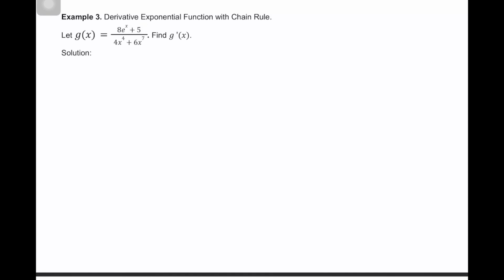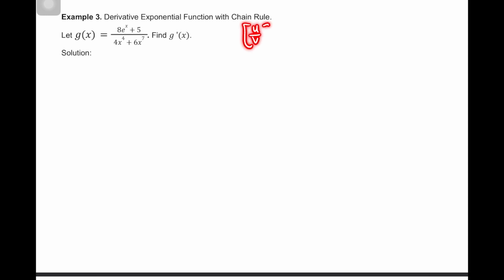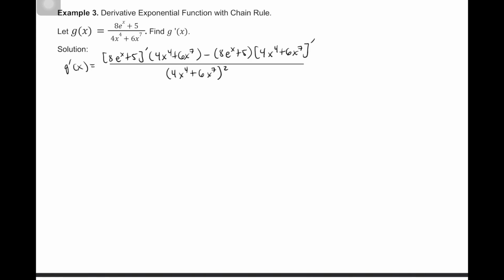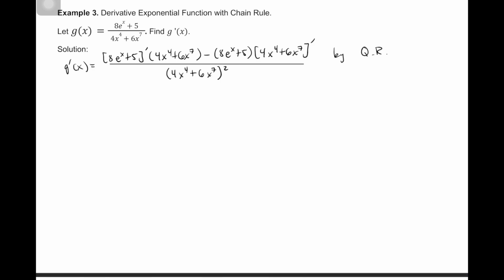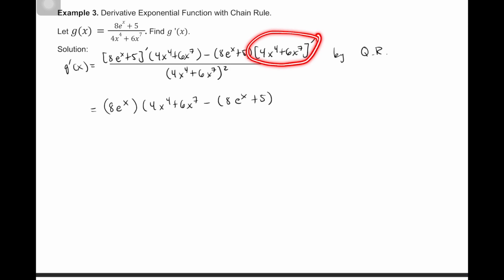4.3* Ex. 3 Derivative Exponential Function with Quotient Rule